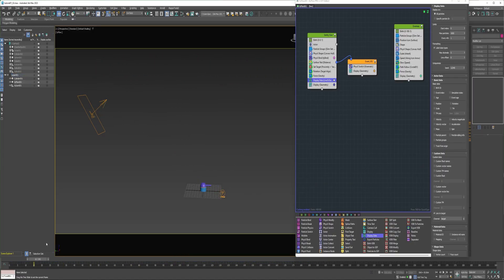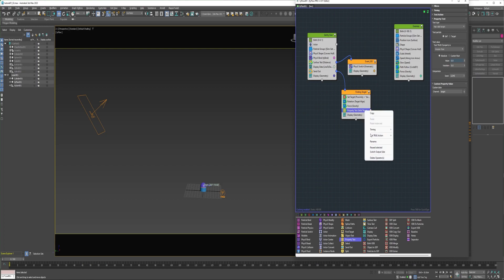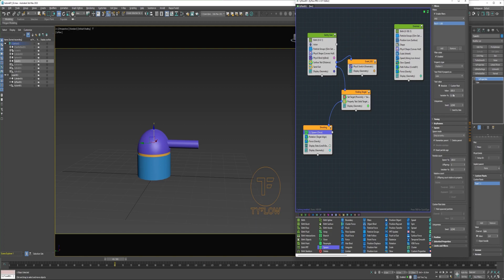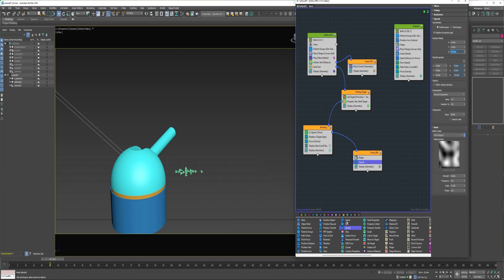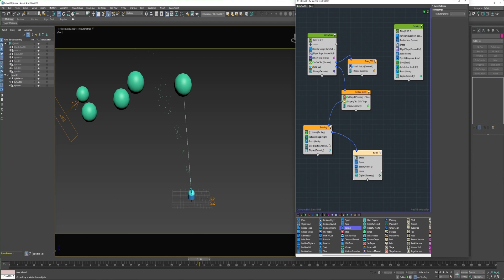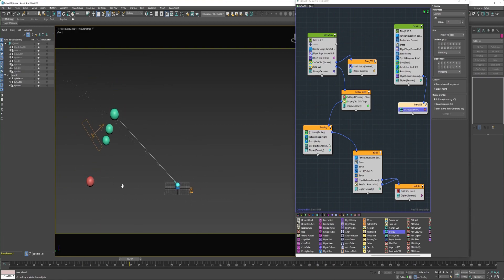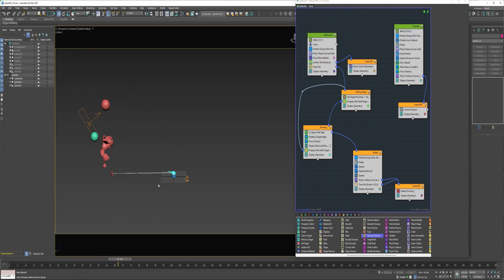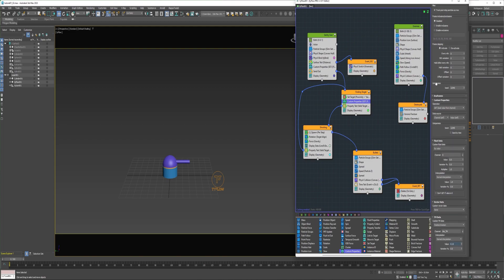Auto Targeting / Destroy Enemy : Sentry Gun --- TyFlow / 3D Studio Max - Beginners Tutorial Part 2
This is part 2 of a simple way to setup an automated targeting system.  This video covers destroying enemy particles.